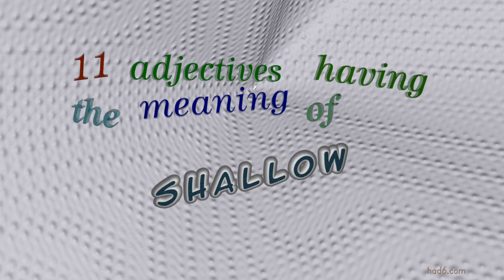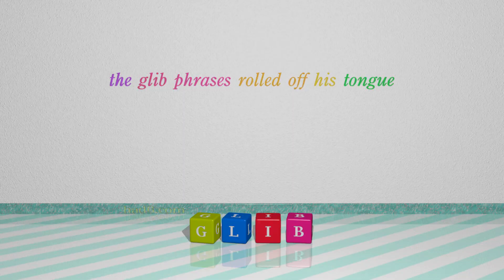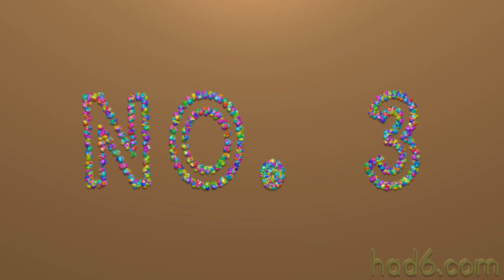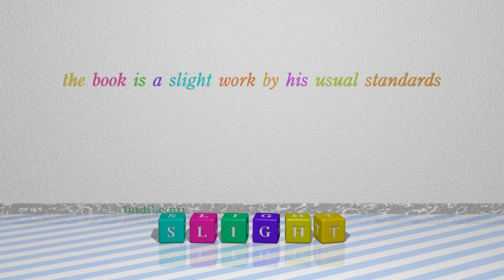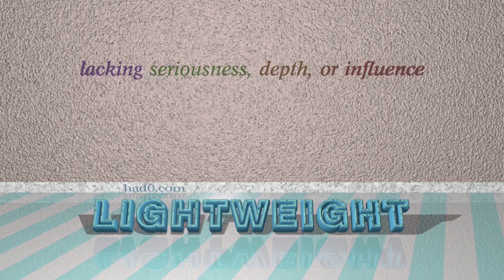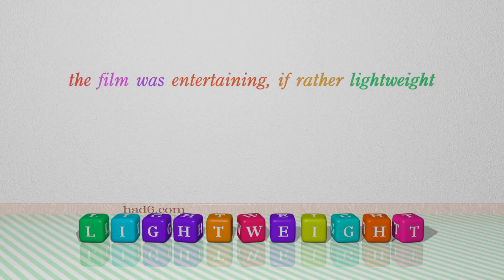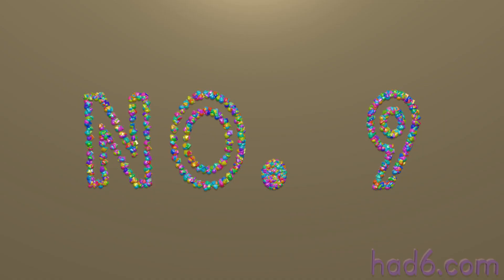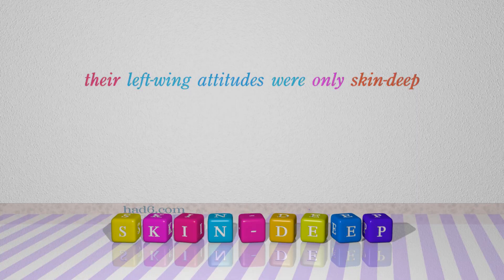shallow - 12 adjectives similar to shallow (sentence examples)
This video examines shallow as an adjective with the meaning of "not exhibiting, requiring, or capable of serious thought." 12 adjectives, which have meanings similar to that of shallow in standard English are introduced through sentence examples. These synonyms help you to remember the meanings of this group of words for improving your vocabulary.